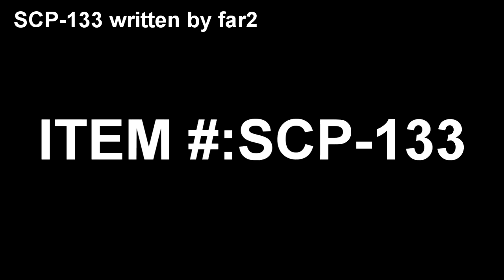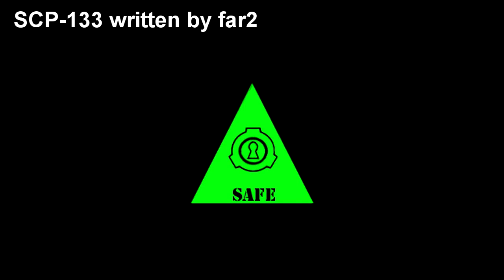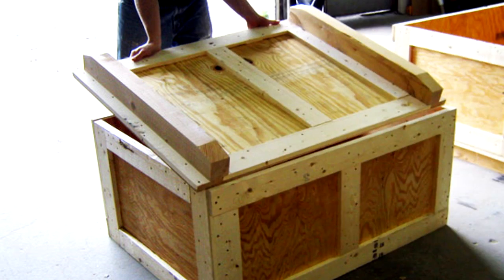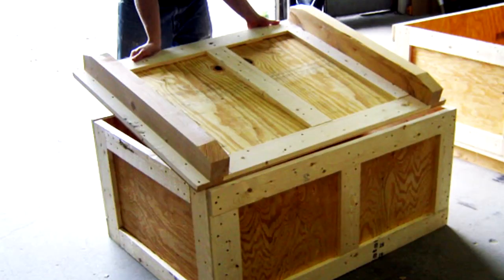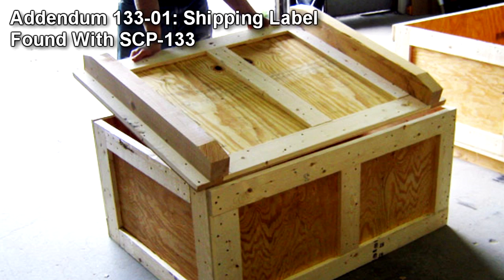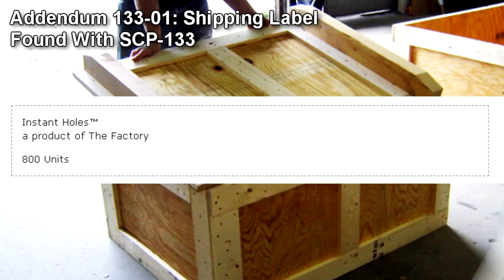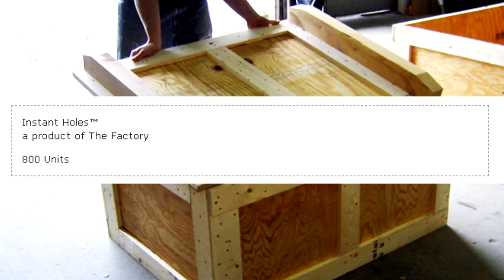SCP-133 Instant Hole - The Factory's Portable Portal (Instant Hole)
This SCP Foundation wiki reading video is about SCP 133 "Instant Hole", a portable hole created by The Factory, an SCP Foundation groupf of interest. SCP-133 are a set of six hundred and thirteen (613) black, circular pieces of a waxy, paper-like material 5 cm in diameter. When placed against a solid surface and rubbed, SCP-133 will instantaneously "transfer" to the surface and create a circular hole. Testing has shown that SCP-133 is capable of penetrating up to 61 cm of structural grade steel, though the exact degree of penetration is reduced by extremely smooth or highly dense materials. Examination of holes created by SCP-133 show that they are superficially smooth, but exhibit tool marks consistent with that of extremely fine boring implements at a microscopic level. The exact mechanism by which SCP-133 operates is still under investigation.

Written by far2